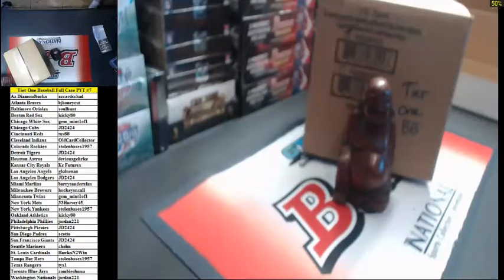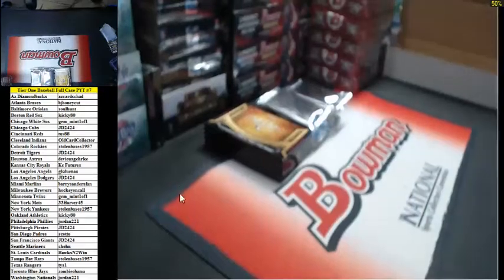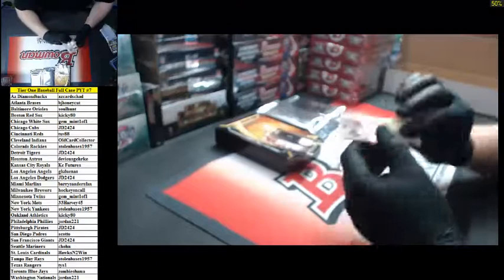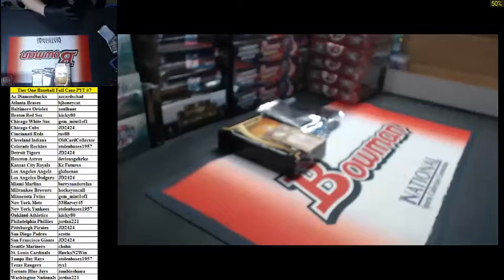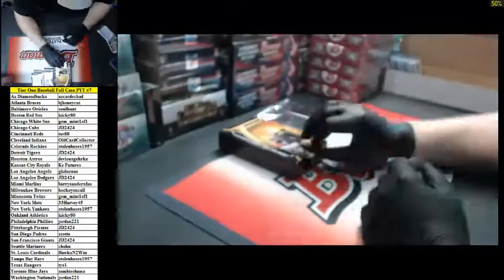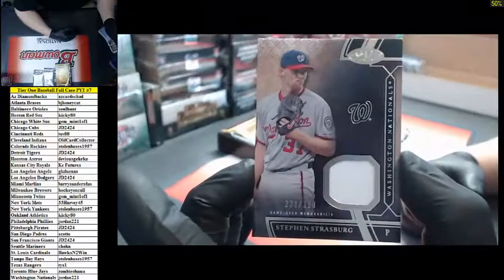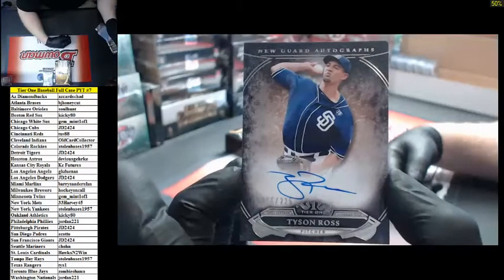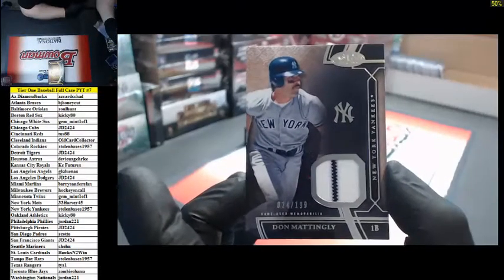2015 Topps Tier One Baseball Full Case PYT #7 (5/23/15)